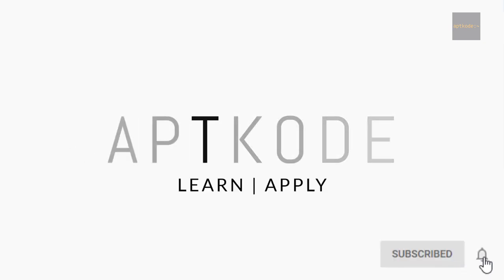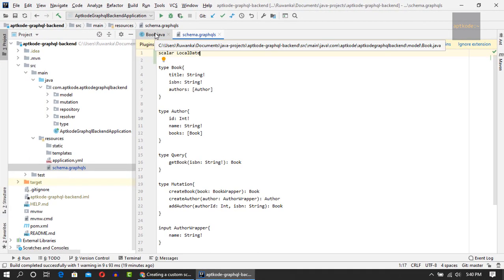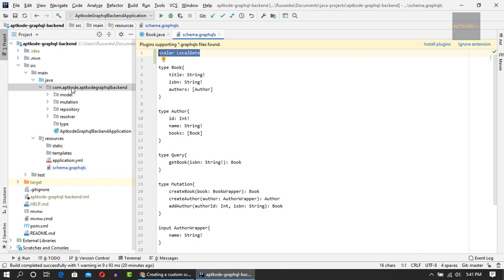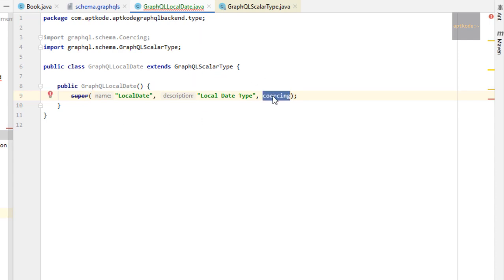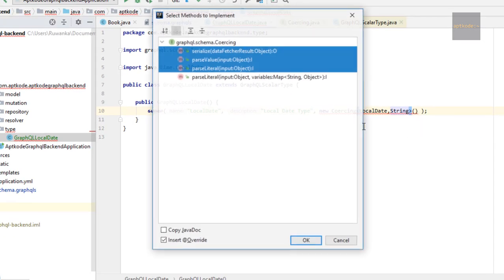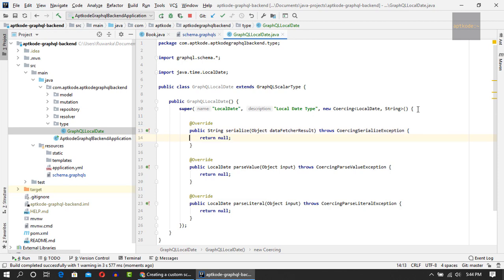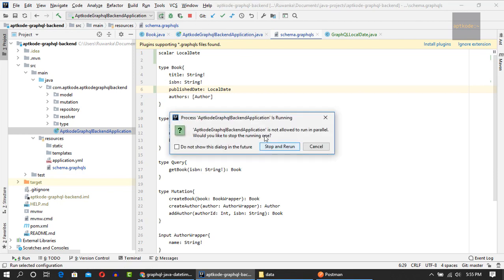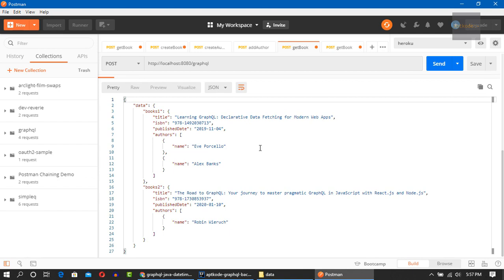Spring Boot GraphQL Tutorial - Part 6 Add custom scalar type (LocalDate)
Tutorial about how to add custom scalar type to graphql springboot project project. Here we use GraphQLScalarType to add java LocalDate custom scalar type to our book management graphql project. We teach you how to serialize and deserialize java type to string and vice versa.